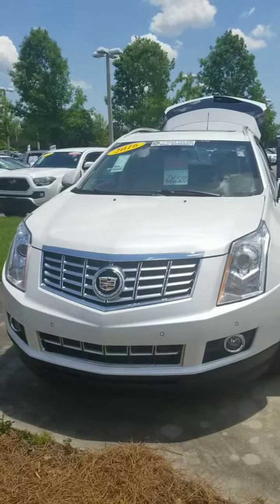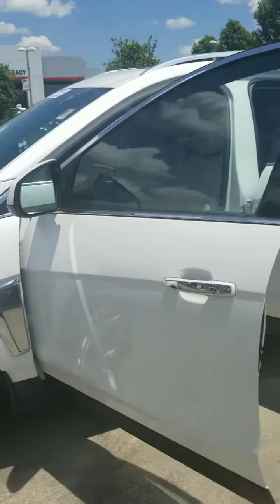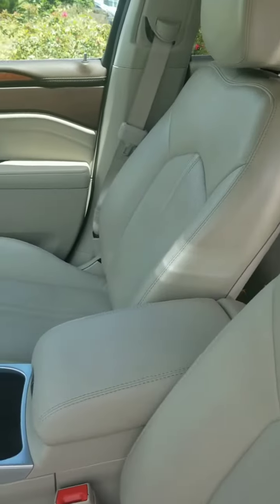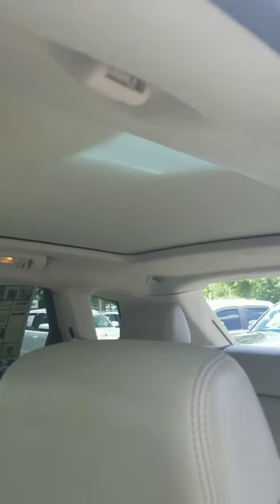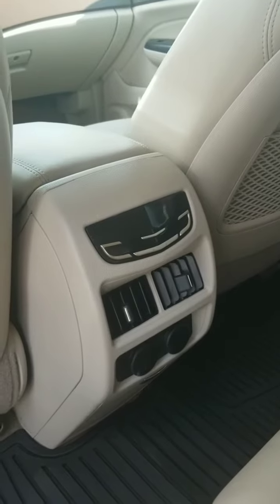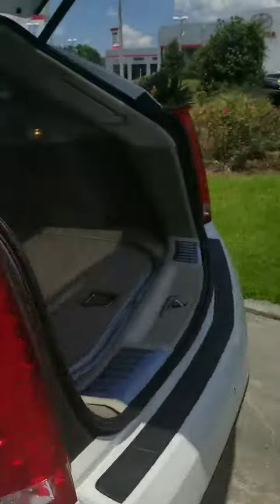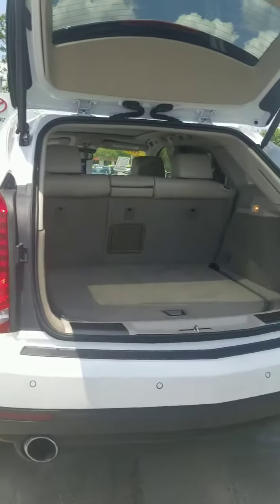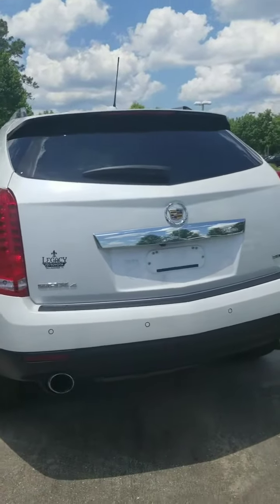2016 Cadillac SRX